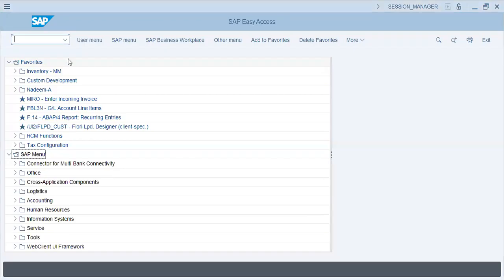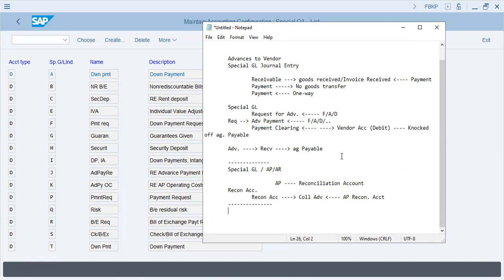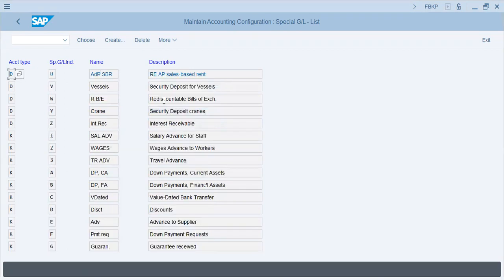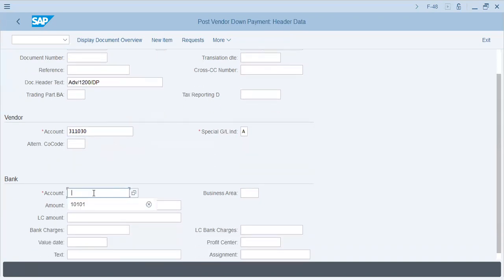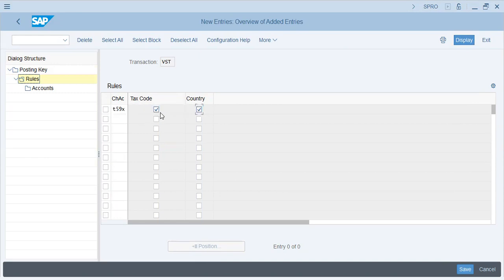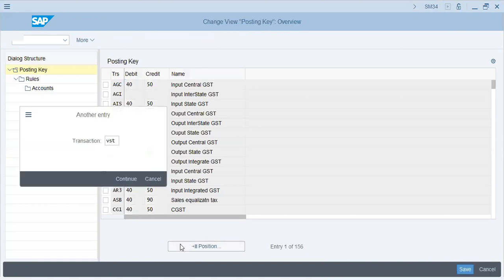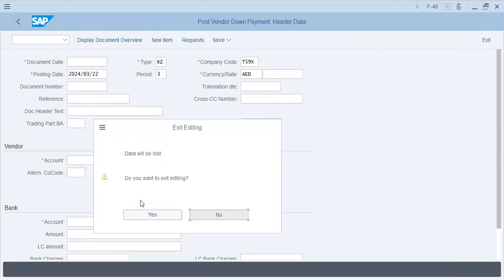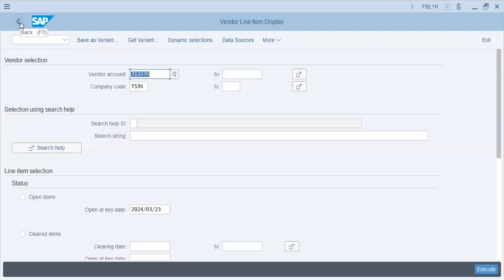SAP Finance Tutorial Advance Payments & Special GL Configuration 📊💰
Unlock the power of SAP Finance with our in-depth tutorial! Explore Advance Payment processing, Special GL Configuration, Vendor Payment Clearing, and Front-end Entries for Advance Payments. Gain practical insights, tips, and tricks to streamline your financial transactions and optimize your SAP Finance processes. Elevate your skills and become a SAP Finance expert today! 💼